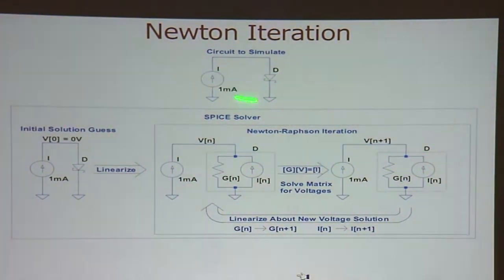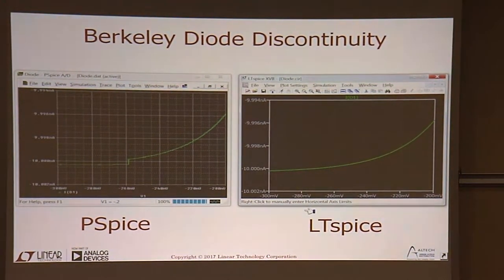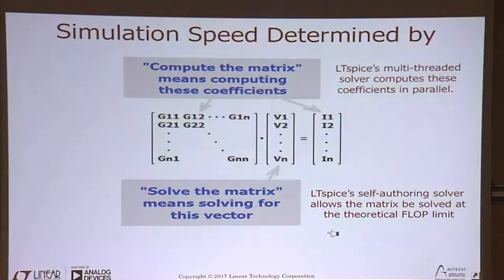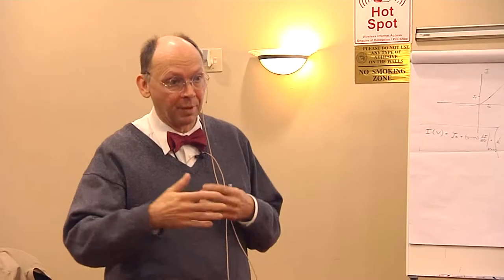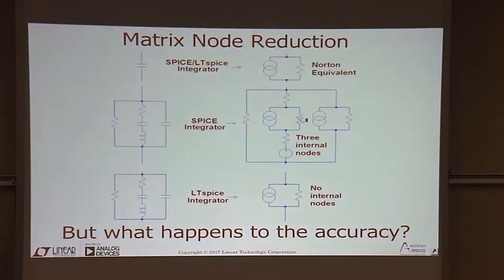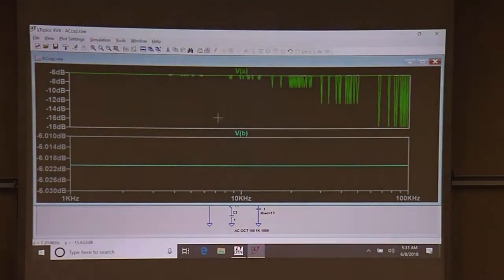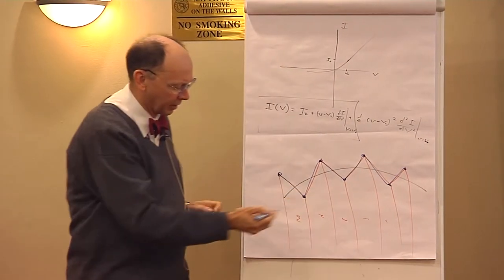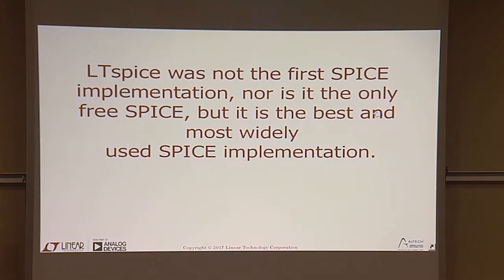LT Spice with Mike Engelhardt, 4/6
Learn the ins and outs of LT spice as presented by its creator Mike Engelhardt